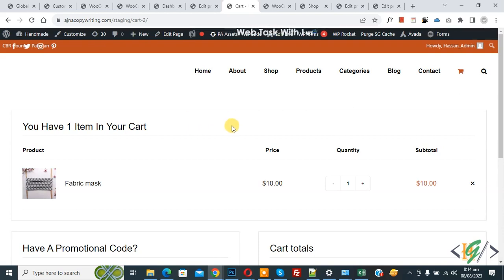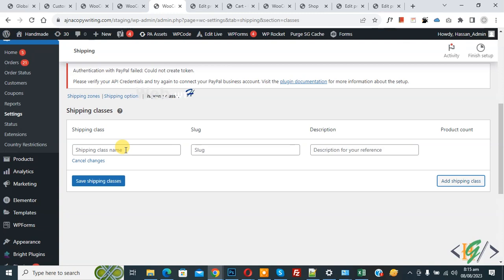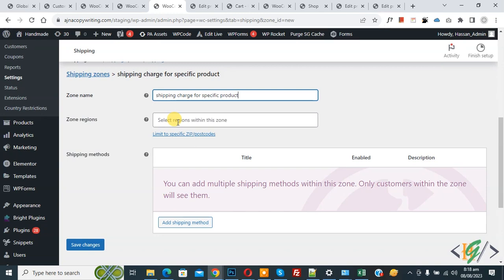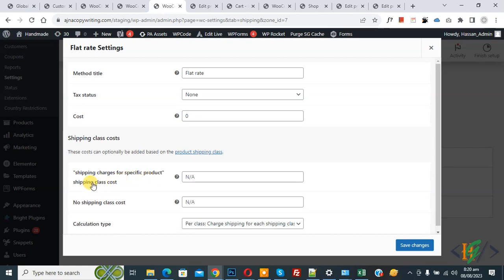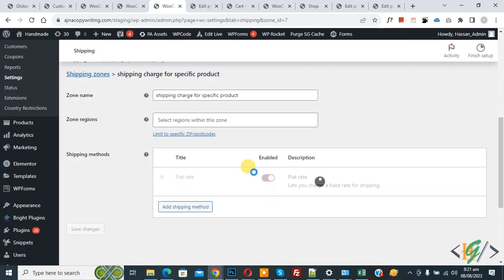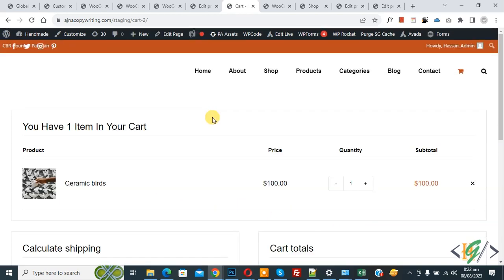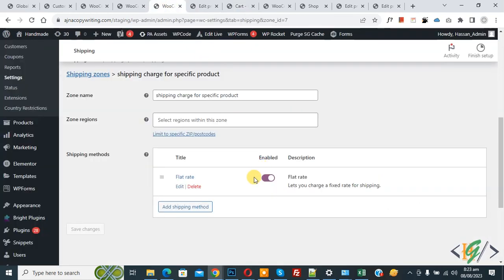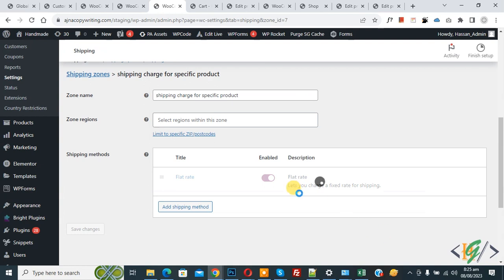How to Set Shipping Charges for Specific Product in WooCommerce WordPress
In this wordpress tutorial for beginners you will learn how to add flat rates shiping charge for specific products using shipping classes in woocommerce setting in website. e.g we will charge 10$ price for specific product by adding shipping class in setting and then add shipping class in product data section. Shipping / delivery charges show on checkout and cart page.